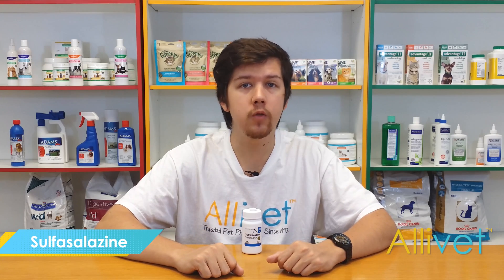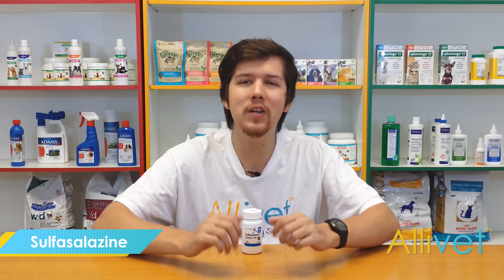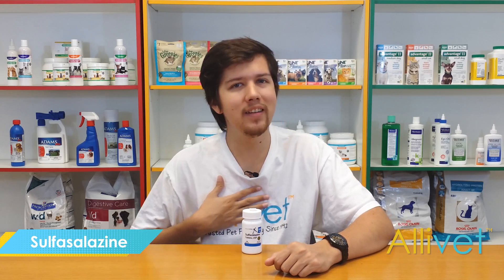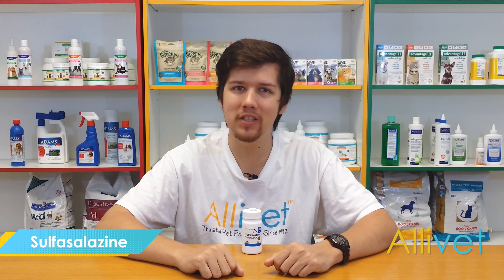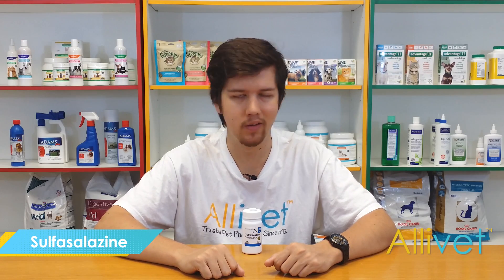Sulfasalazine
Sulfasalazine is a prescription bowel anti-inflammatory medication for dogs, cats, and horses.  Sulfasalazine treats inflammatory bowel disease in your animal alleviating them from symptoms associated with conditions such as ulcerative colitis.  Sulfasalazine does not cure any conditions.  Contact your veterinarian for more information regarding Sulfasalazine.